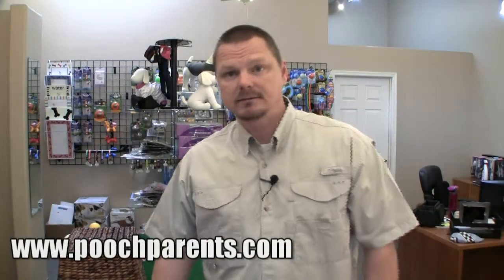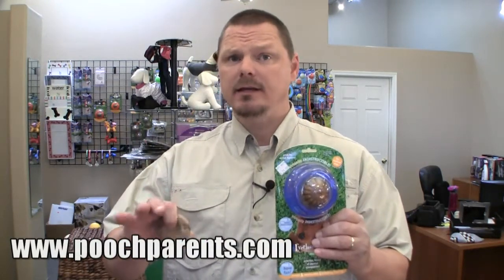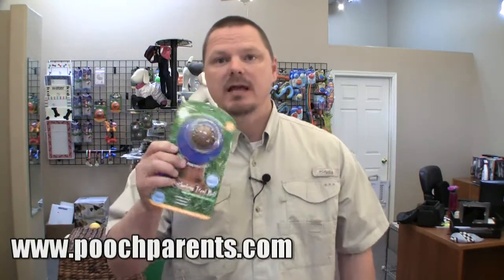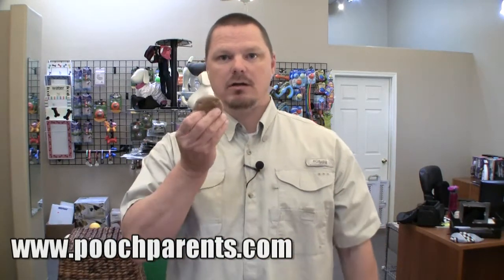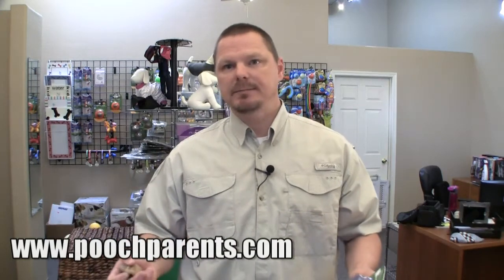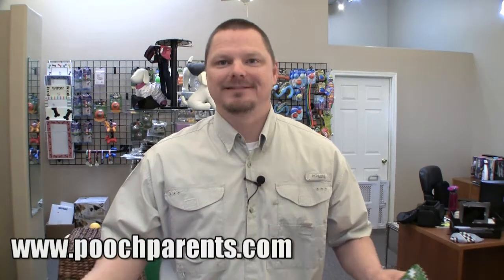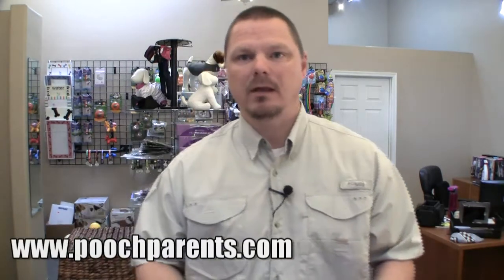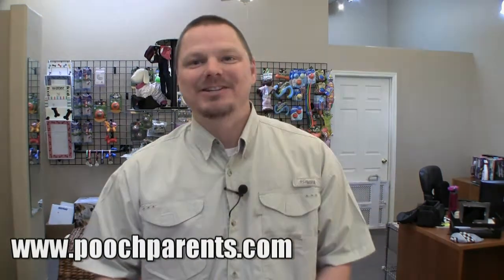Everlasting Treat Ball - Pooch Parents Review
Check it out...